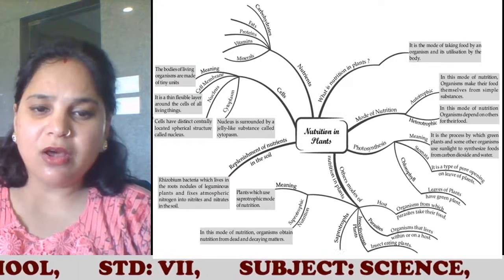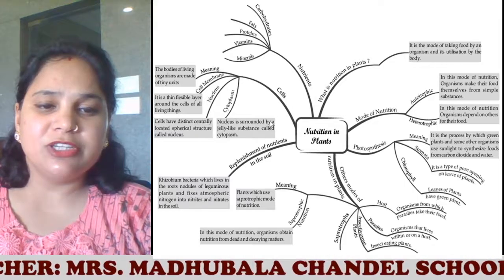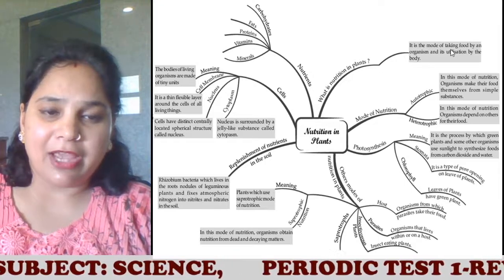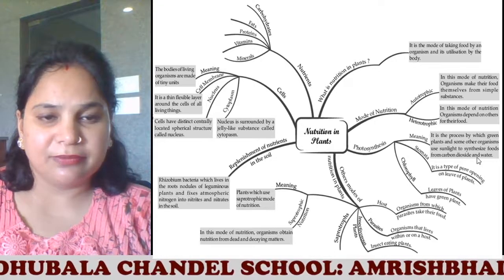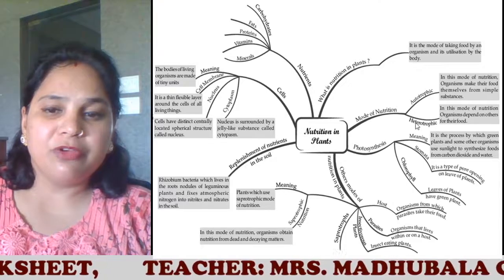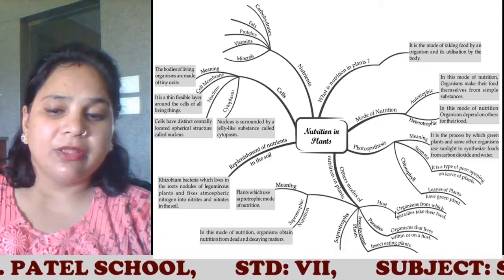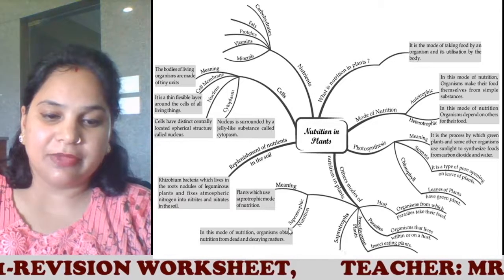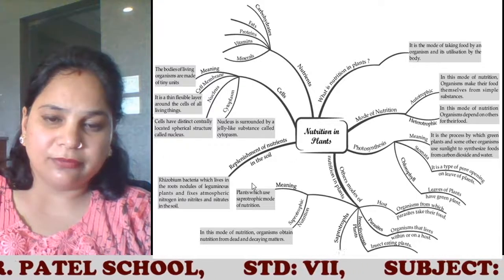NUTRITION IN PLANTS-revision